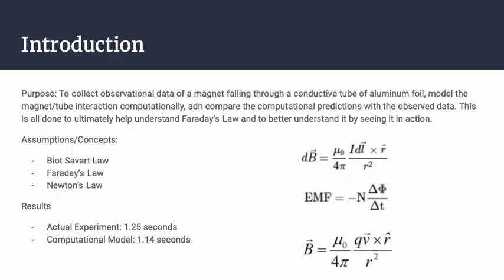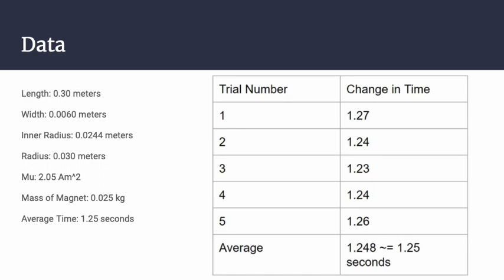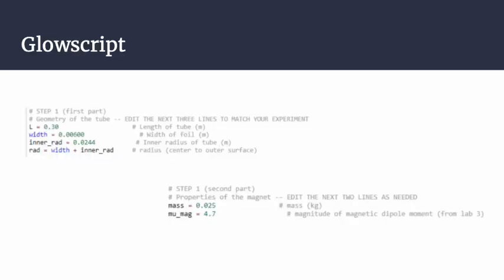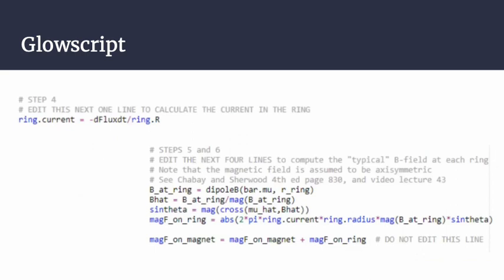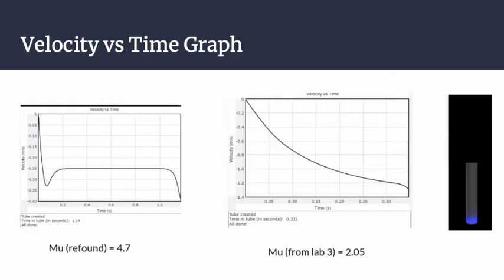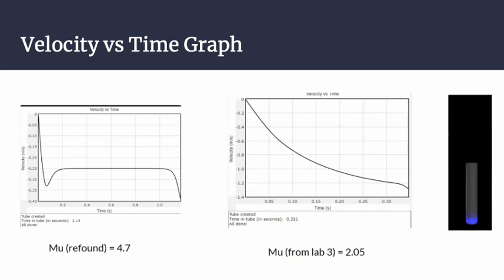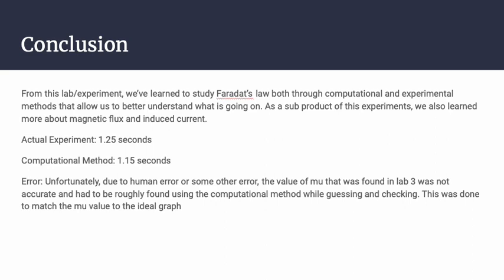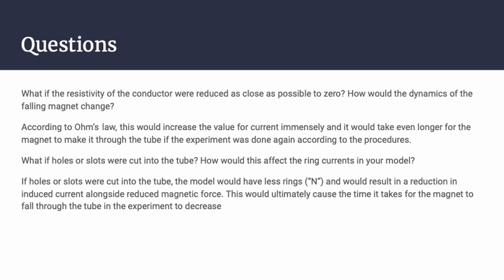Lab 5 2212 Eduardo Francke